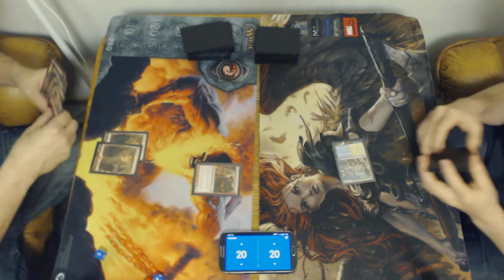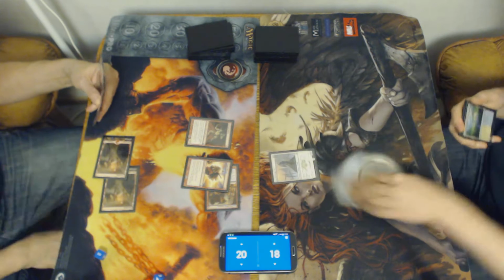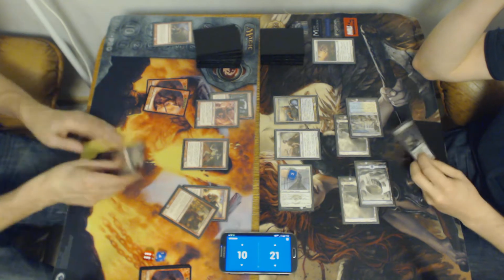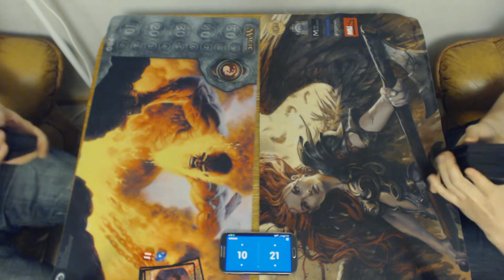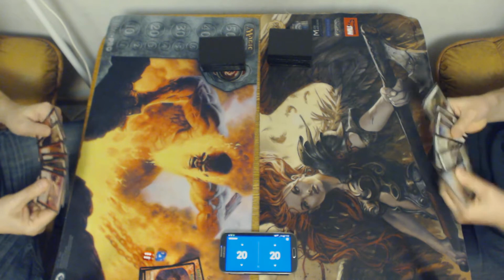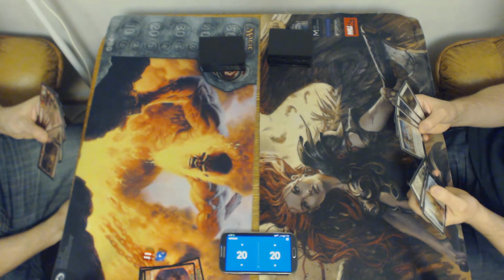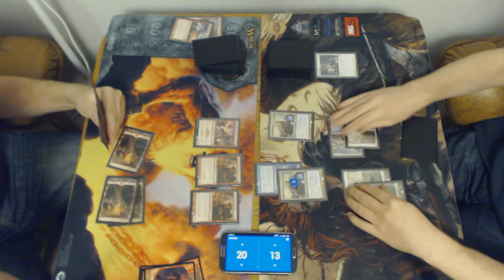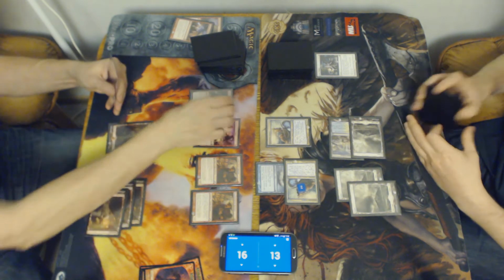Testing for PPTQs Vancouver. Standard. Boss Sligh (monored) vs UW Heroic. Preboard.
Overall UW Heroic seems favored here in Game Ones. But theory says otherwise. Monored had chances only in the games where I draw no Seeker of the Way or no way to get Ordeal of Heliod. I dodged in some moments when timely Strike or Stoke would wreck me. But most times I played around many things. More heroic-centered monored could be explosive enough to overcome UW. But then Rabble version is a bit more consistent, though either version is not as consistent as UW.